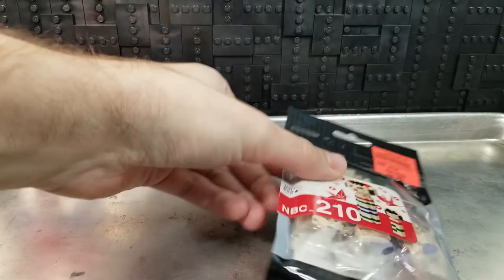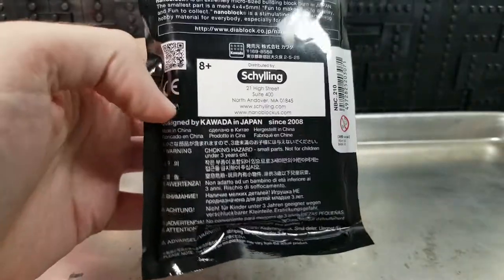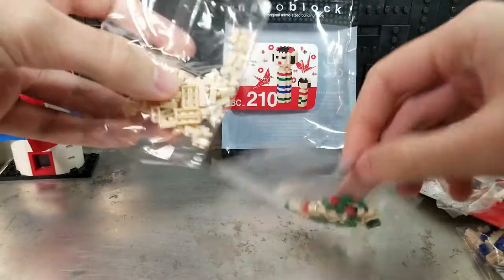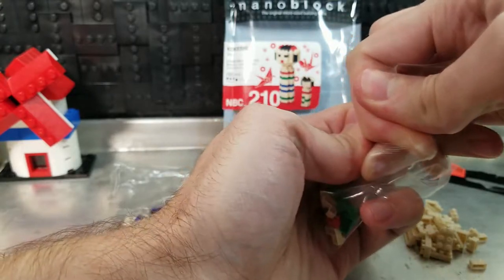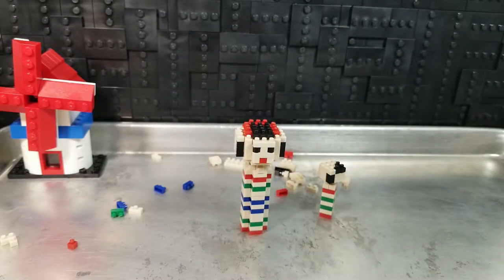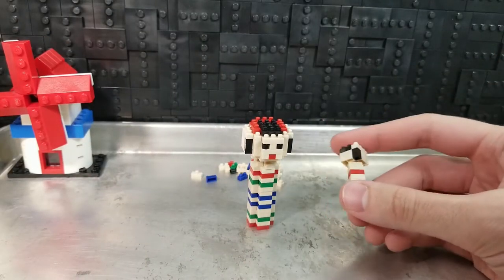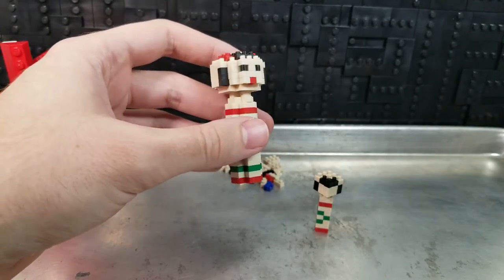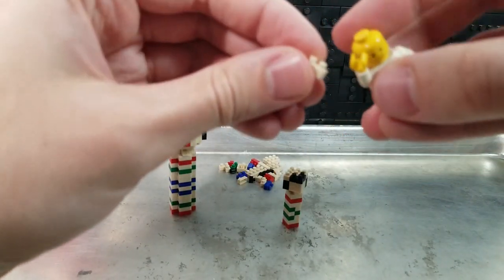Kokeshi | Klocki Review | nanoblocks NBC_ 210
n a n o b l o c k

Learn about kokeshi below:

Wooden dolls, toys, and toys that originated in the late Edo period The thickness of the legs was made to match the size of children's hands.  160 PCS

It's actually really hard to use these blocks. They are so small. I don't think it is harder because of Japan. If I was to pick a different nanoblock set I might pick something nicer to display instead of these that I don't really understand.